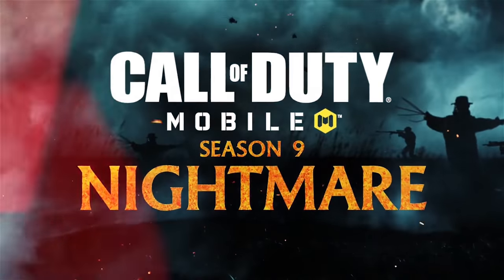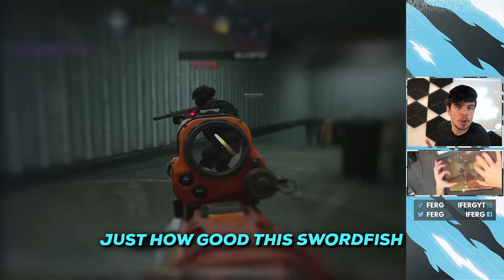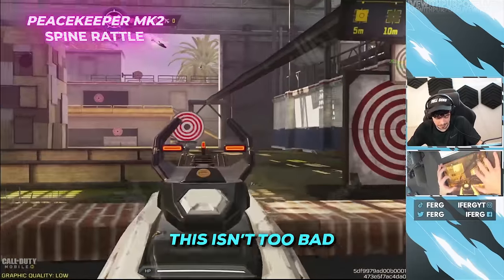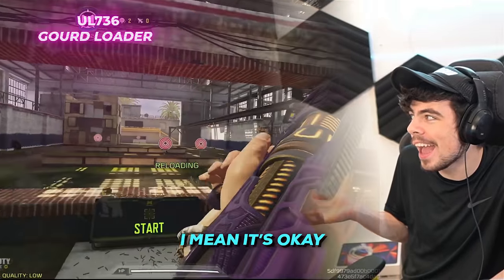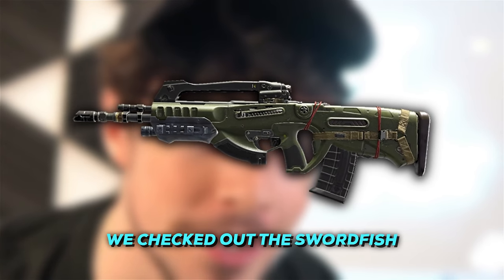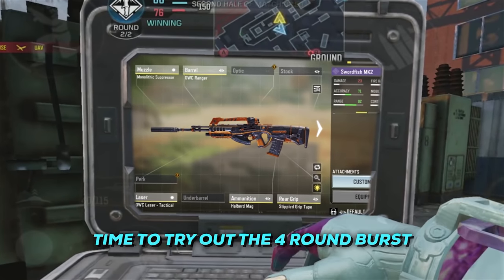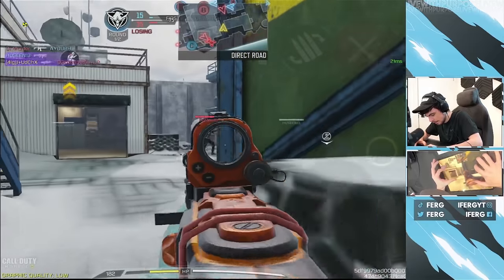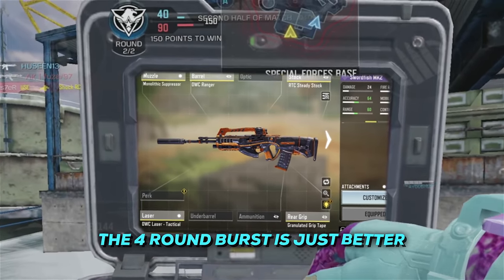THEY ADDED AN OVERPOWERED BURST RIFLE to COD Mobile... (FINALLY!)